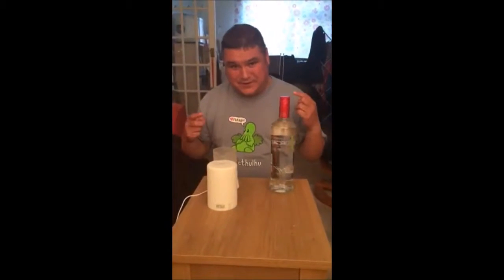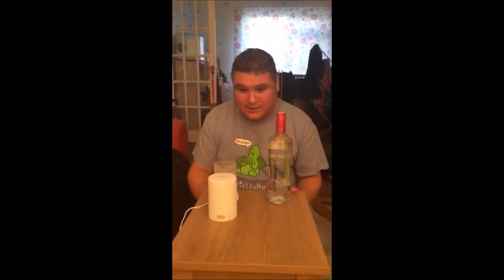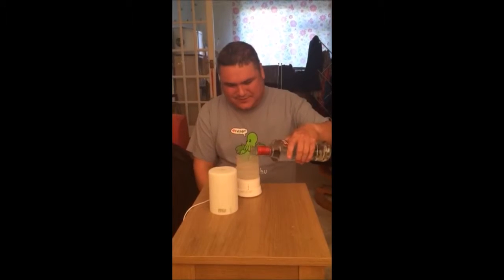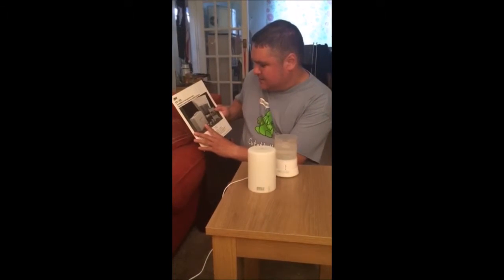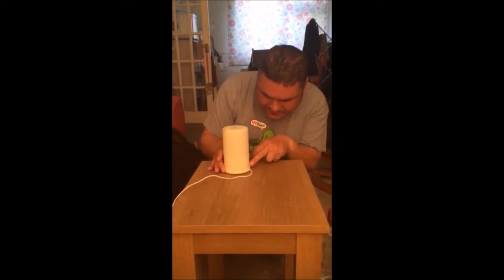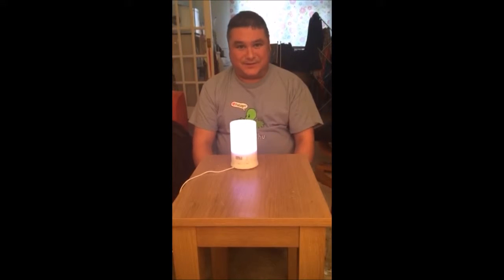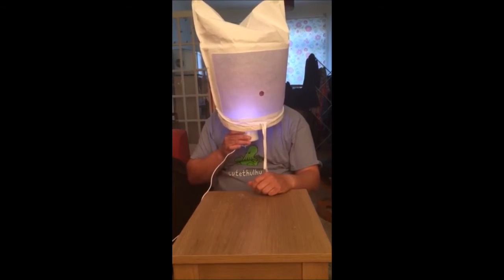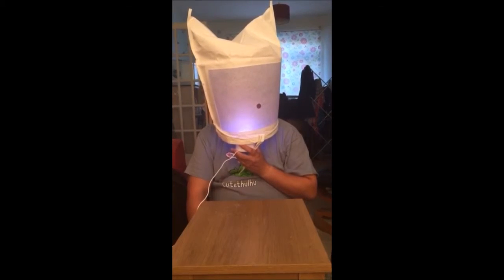New Booze Machine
Alcoholic drinks can now be inhaled,  with the use of readily available household equipment